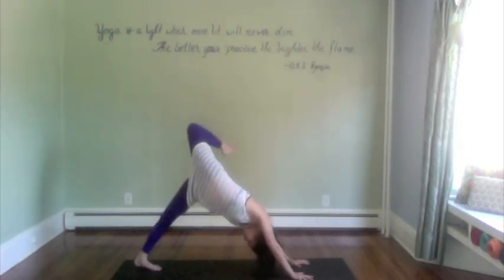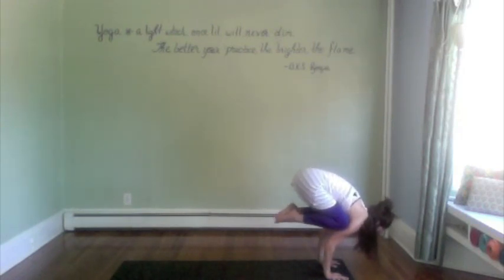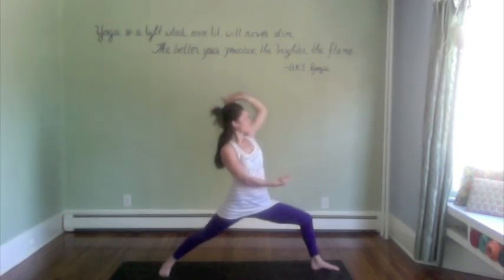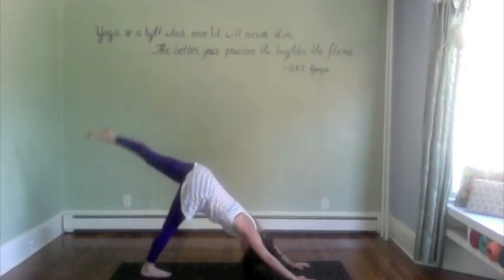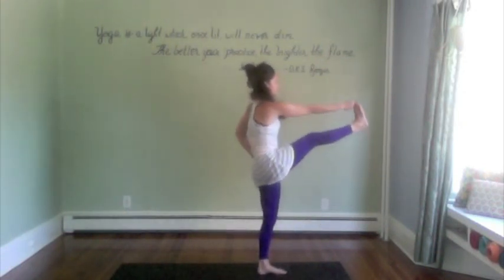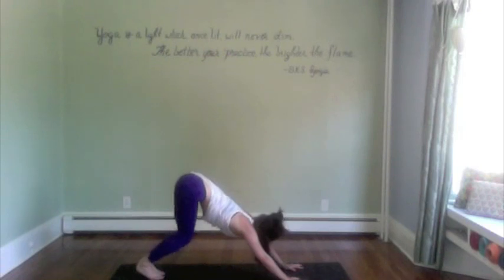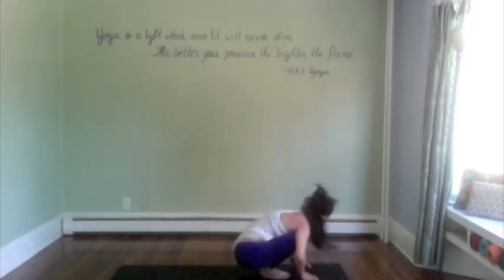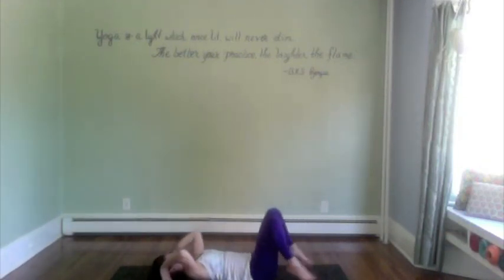Fat Burn Workout - 15 Minutes, Vinyasa Yoga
Fat burning exercise: Vinyasa yoga flow. Begin in downward dog and don't stop till you drop, into savasana. The aim is to get your heart pumping.

(Update 02/2014:) The voiceover on this vid is a little embarrassing to me now that I've gotten a little bit better at it.

Cheers!

Get an hour-long class every week plus unlimited access to previous uploads for $9.99/month.

"Starting my morning with this! Thank you for always graciously sharing your practice with us!!! I am in ♡ with your style & the challenges you allow me to try!"

"I've started taking your classes and enjoying every moment of the practice in the early morning before heading out for work. Thank you very much. Namaste."

"I find your classes unique and inspiring, They leave me feeling the best version of me."

"I have been loving your classes. Thank you for making them."